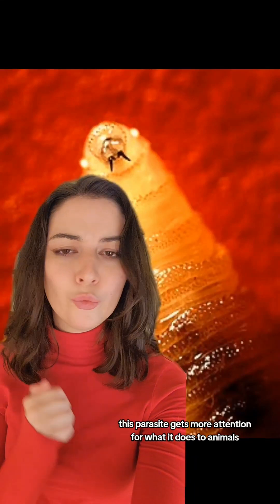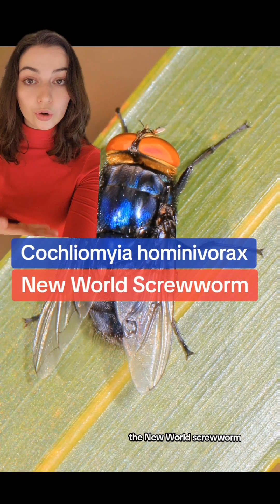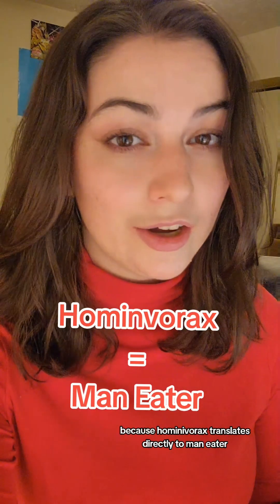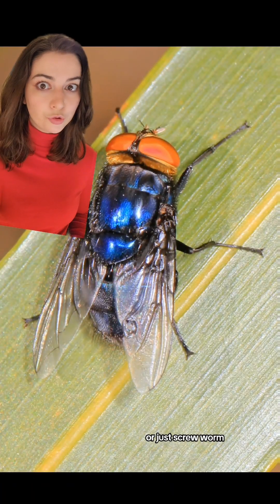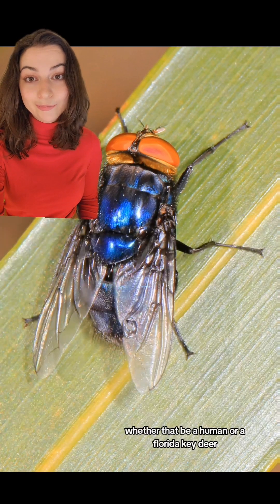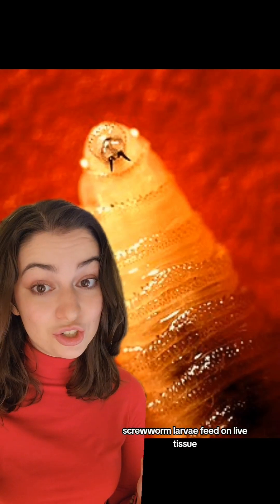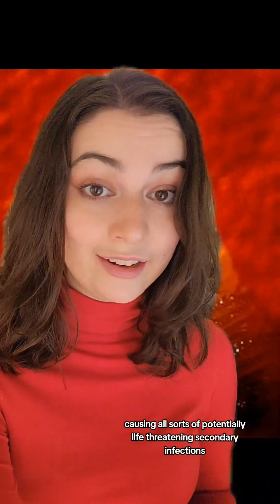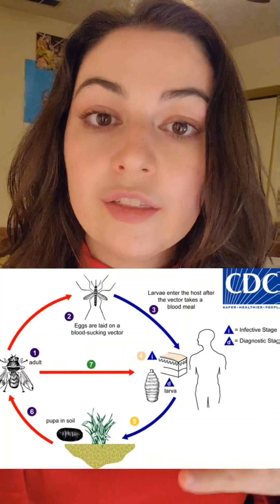The Man-Eater Worm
Screwworm isn't just a parasite of animals, it's one of humans as well. So let's dive into the life cycle in this first video on the human side of screwworm parasitology